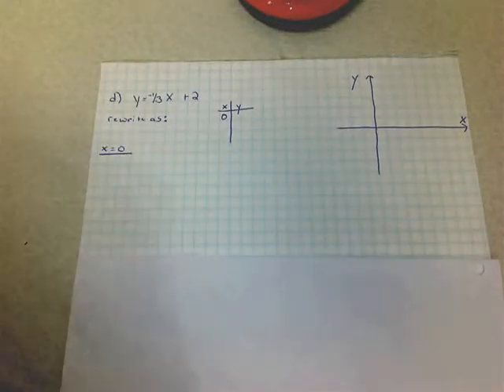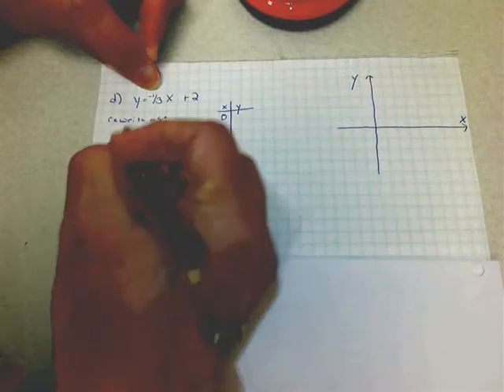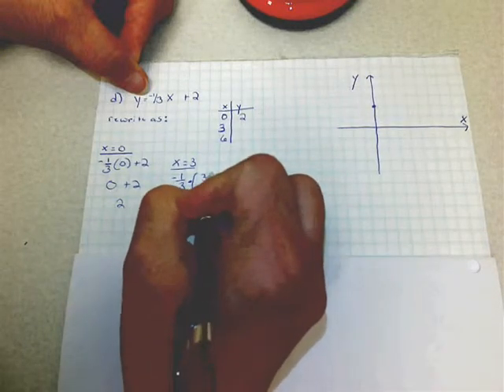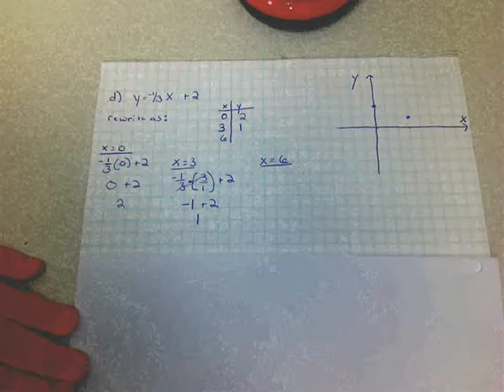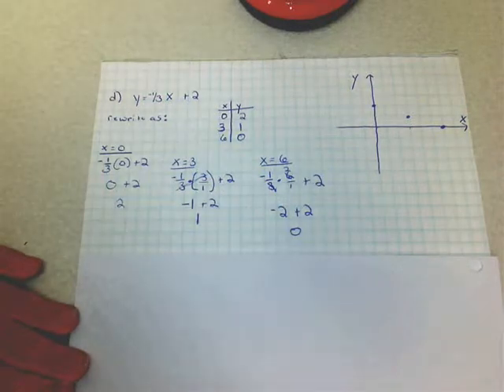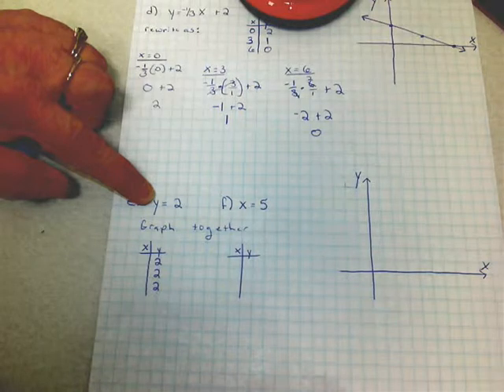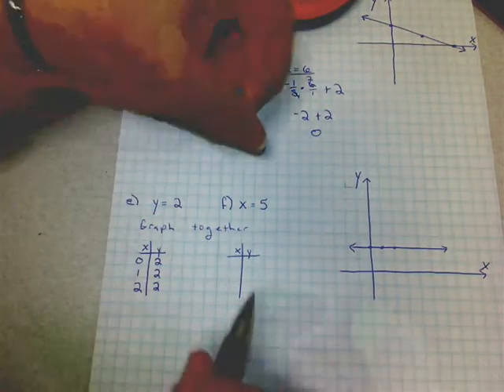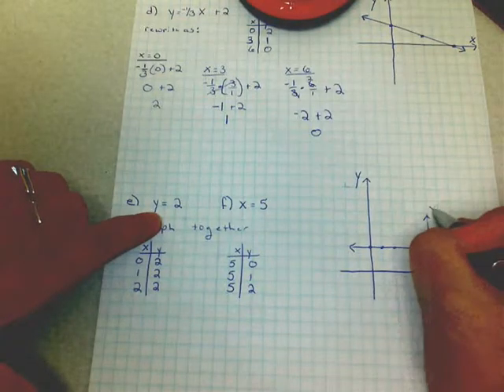Chapter 12 - graphing with 3 points part 2